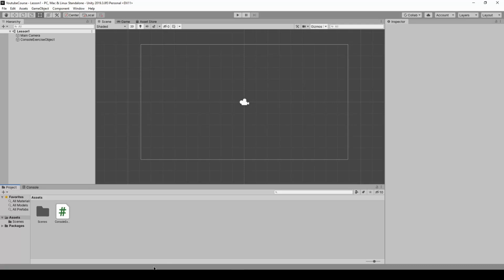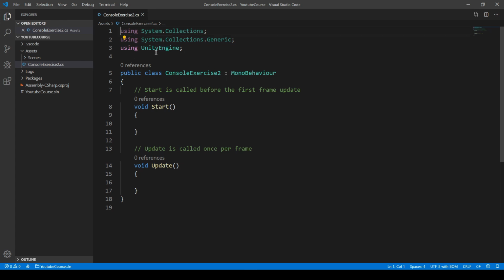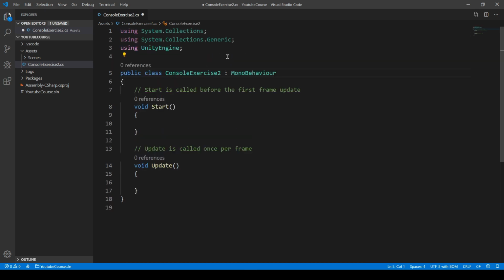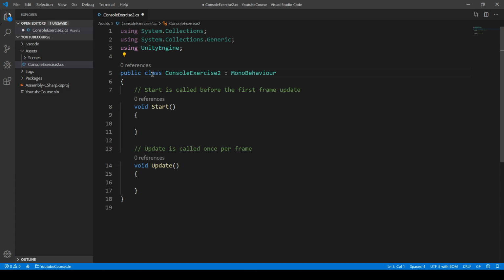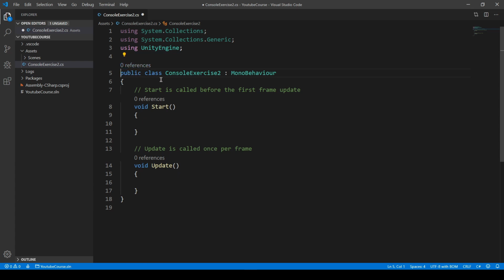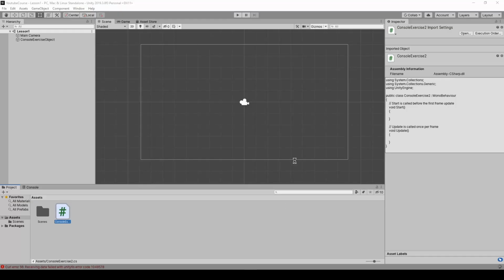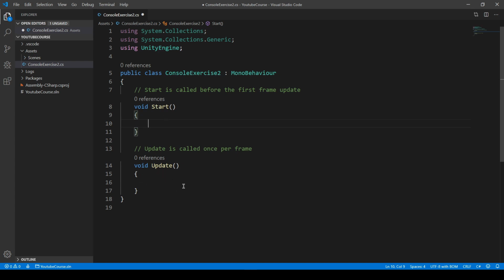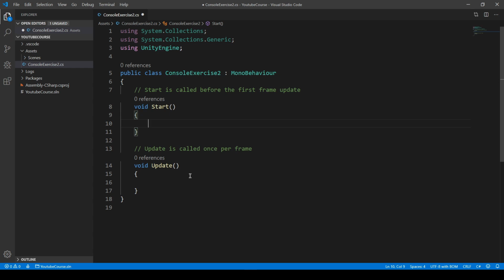Unity course for beginners 03 - What's inside the script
What's inside the script?